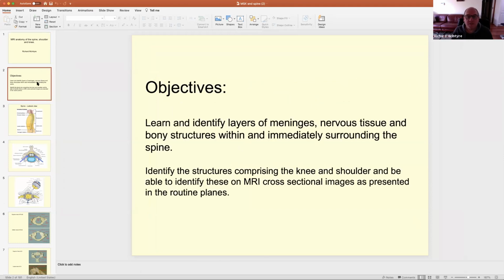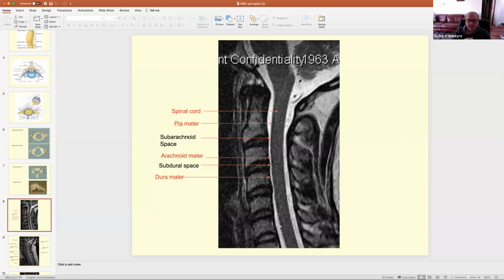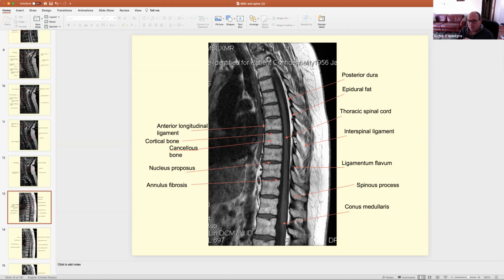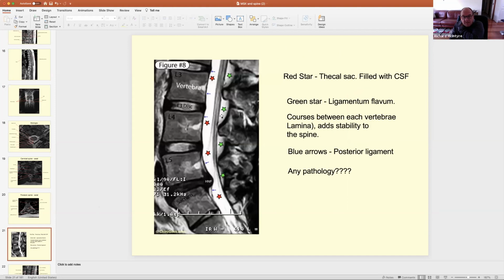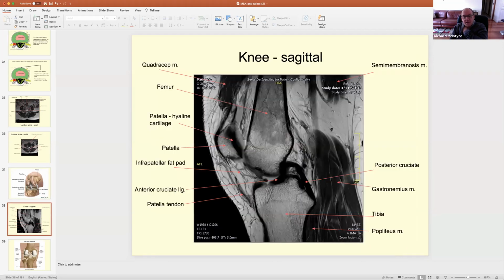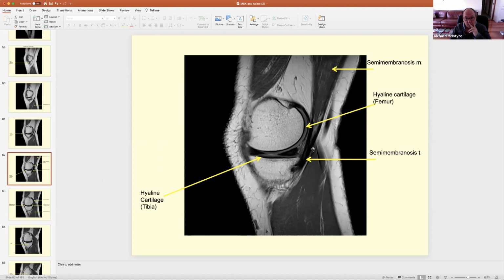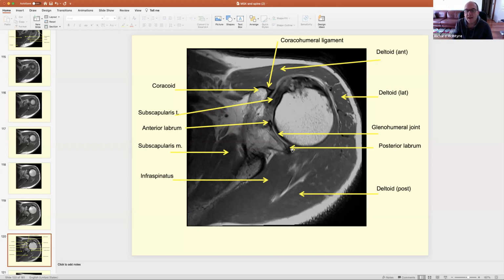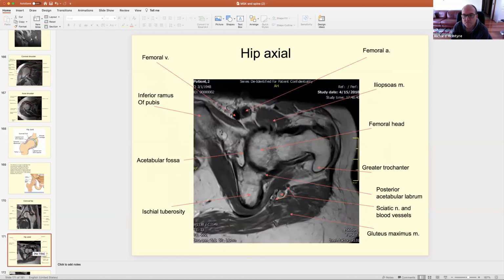RAD2092 MRI spine and MSK 2278x1278